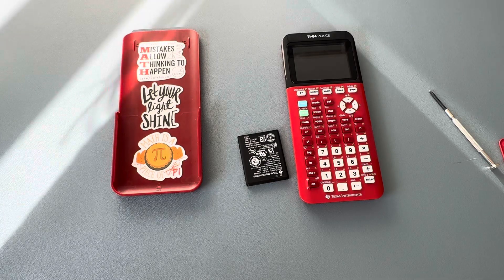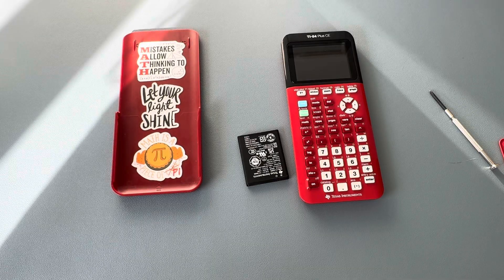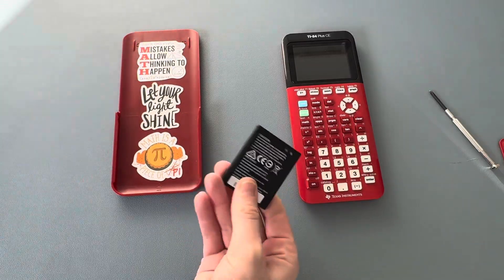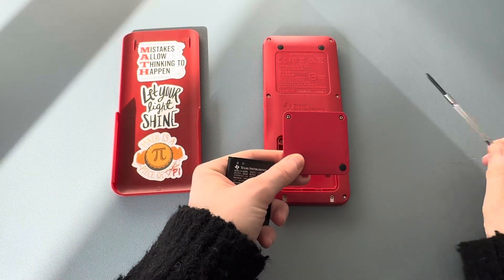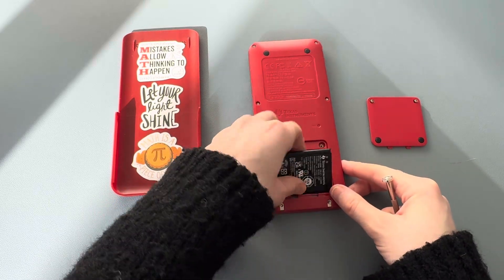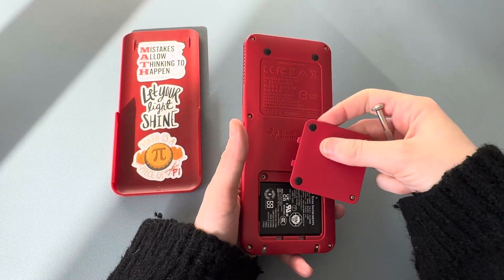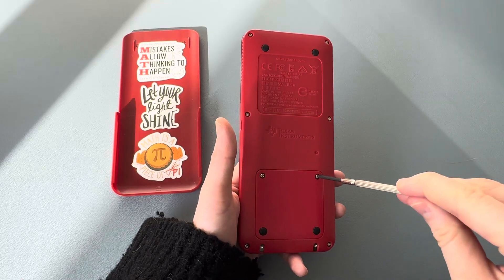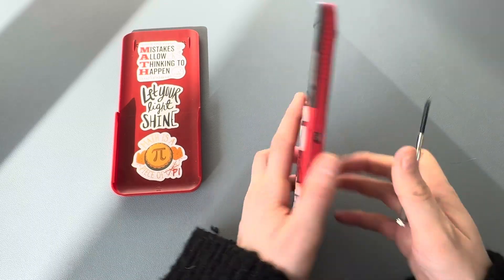Solve TI-84 Plus CE "Validating OS" Error | TI-84 Plus CE Flashing Validating OS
Is your TI-84 Plus CE calculator stuck on "Validating OS"? Your battery might be dead! In this video, I show you step by step how to replace the battery and get your calculator working again.

🔹 Ordered a free replacement battery from Texas Instruments
🔹 Removed the old battery and installed the new one
🔹 Charged the battery overnight before using it

If you're having the same issue, follow along with this guide!